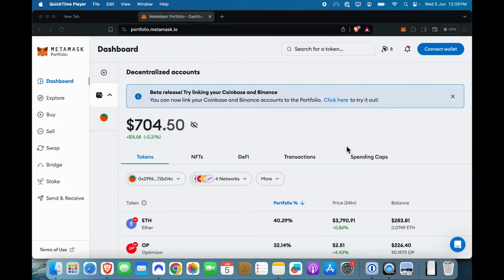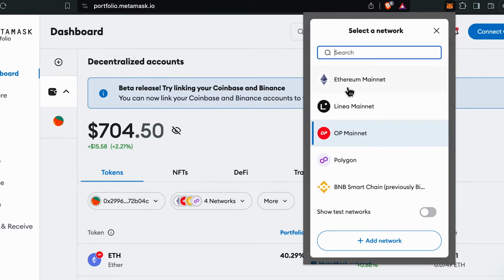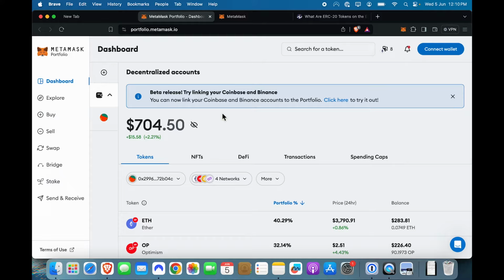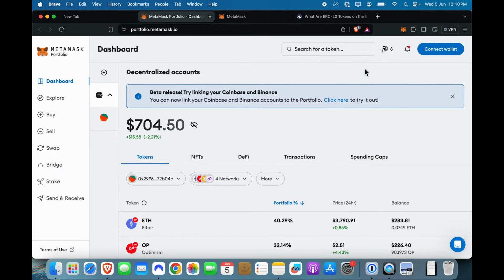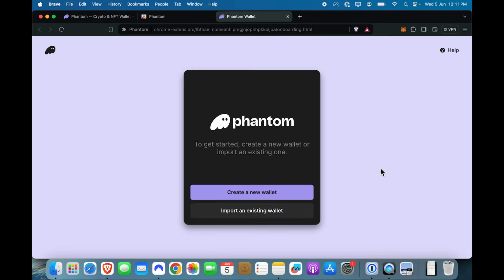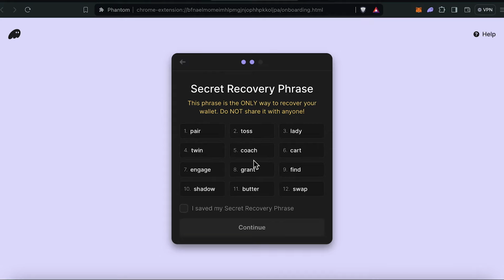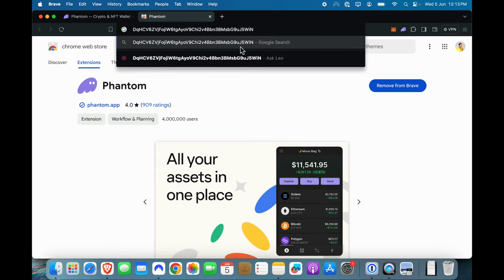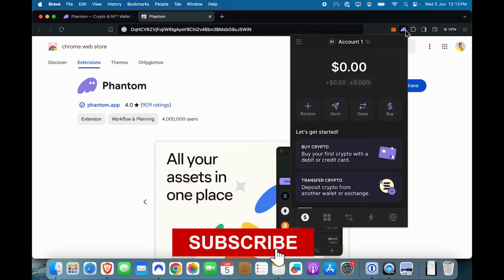How to Add Solana in MetaMask? Send and Receive Solana Tokens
How to add Solana in MetaMask to send, receive, or buy Sol tokens? As Solana is not an EVM-compatible blockchain, is it possible to add it to MetaMask - an EVM-only wallet? If yes, then how can you add your Solana wallet in MetaMask and start buying, selling, sending, and receiving the Sol tokens? Let's find out.